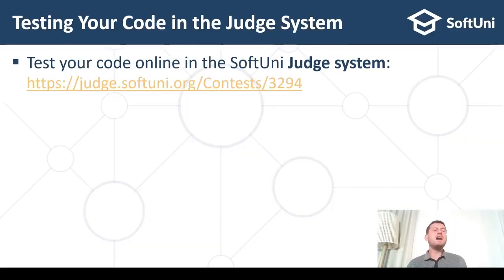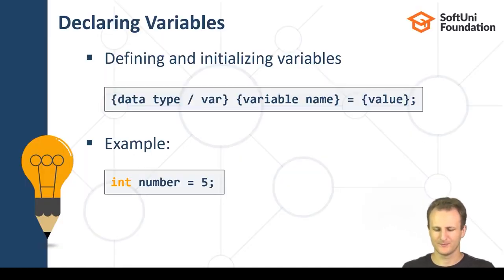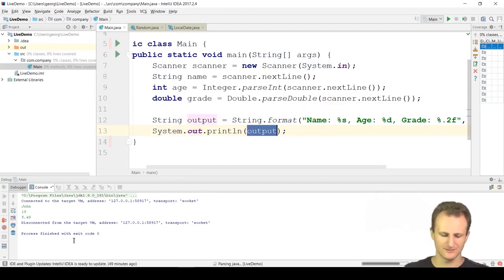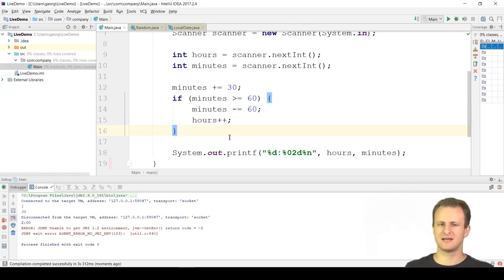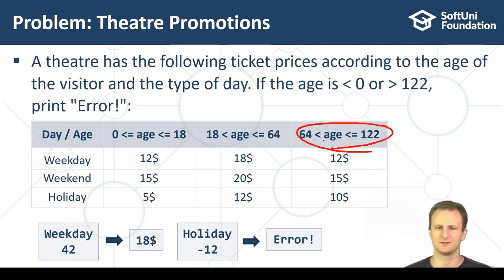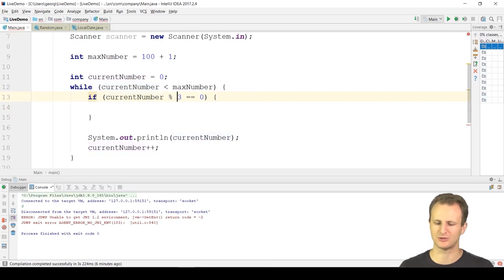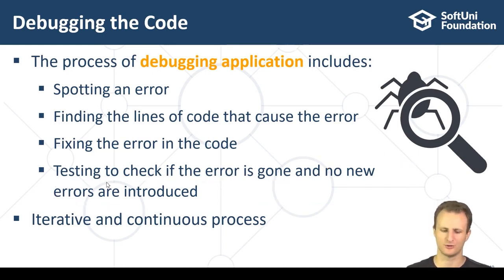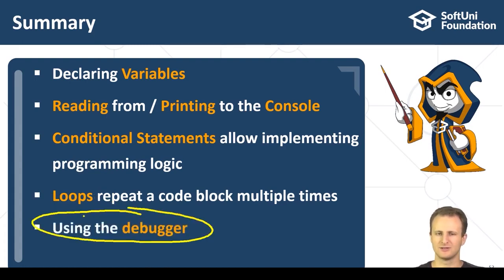[1/13] Basic Syntax, Conditions and Loops - Java Foundations Certification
Let's start with a review of the Java basics from the previous course. In this brand-new Java Foundations series, you will be working with data types, conditions, and loops, and solve a lot of practical problems to help you better understand the concepts.

00:00 Intro
00:54 Course Instructors
04:35 Java Introduction
05:51 The Judge System
06:24 Judge Demo
09:10 Table of Content
11:12 Introduction and Basic Syntax
33:21 Console I/O
58:29 The if-else Statement
1:48:18 Loops
2:25:24 Debugging your Code
2:51:43 Summary
2:52:56 Outro

If you’ve missed other tutorials in this series, catch up here:

This course teaches skills, not just theory. Each course video comes with carefully prepared hands-on practical exercises, where you write code to solve practical problems, run and test your solutions, maybe make mistakes, fix them, and test your code over and over until it finally works properly. The entire course provides more than 70 exercises, with automated grading in the SoftUni judge system. You can find the link in the blog post.

💻 Want to learn to code professionally? Enroll in our Java or JavaScript Developer programs here:

➡️ Valuable Blog Posts:
➡️ Help by Mentors:
➡️ Free Learning Resources: